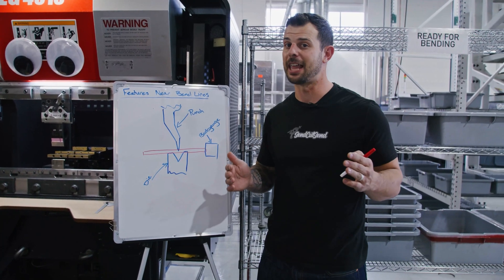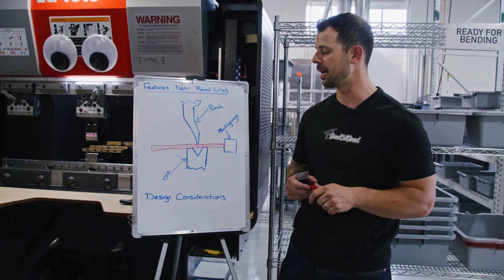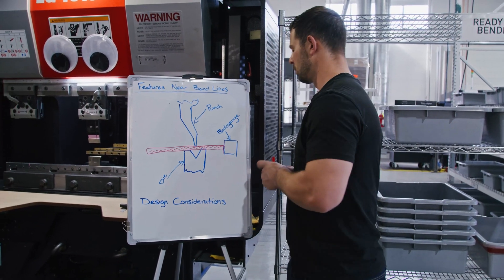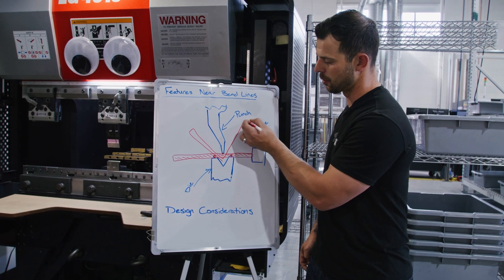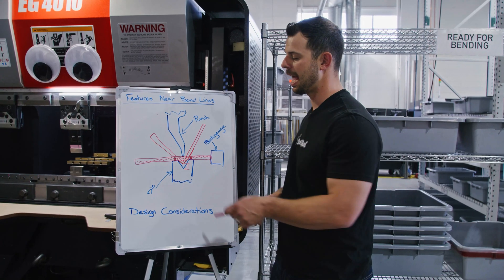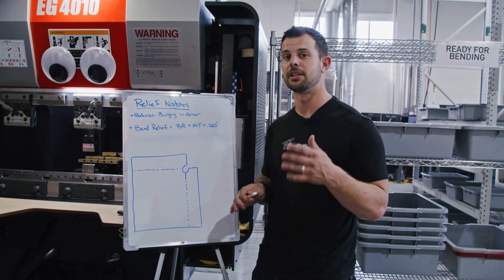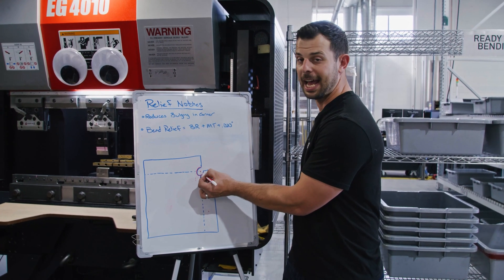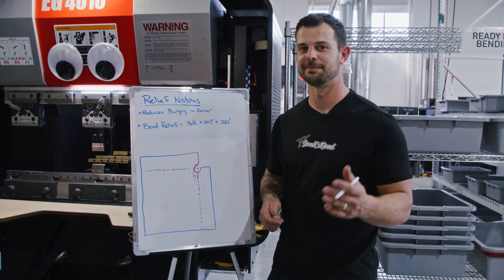How to Plan Features Around Bend Lines to Avoid Distortion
In this video: In the fourth video of our bending series, Jake discusses how to plan features around bend lines to avoid distortion when you're designing and bending sheet metal parts with SendCutSend.

If you need precision-cut metal, plastic or carbon fiber parts, give us a try. Prices start at $0.50 per part, with less than $39 minimum order. We are happy to cut a single part, or thousands. Now shipping to Canada, $19 on all standard orders